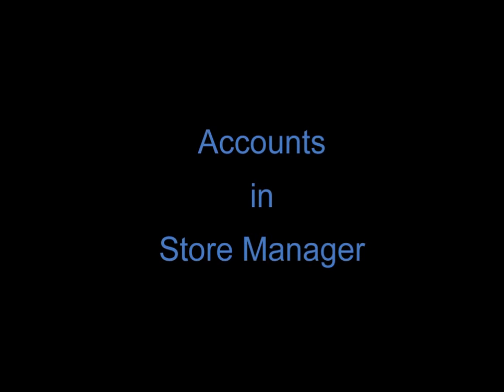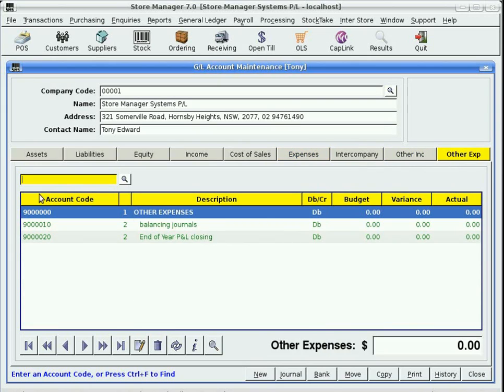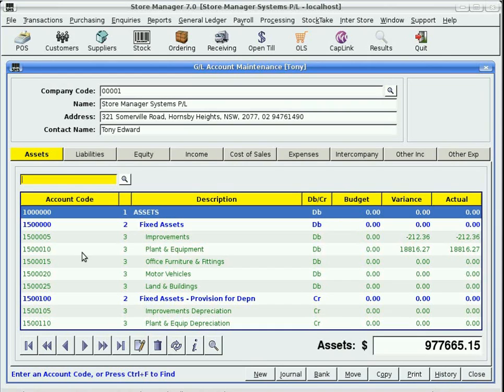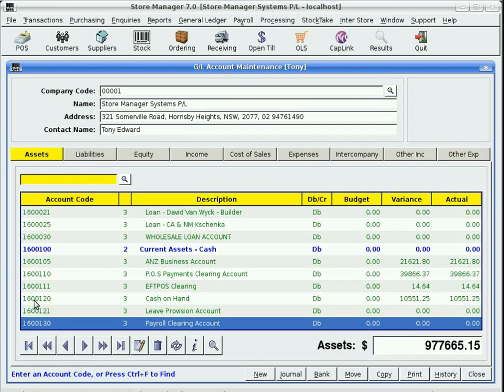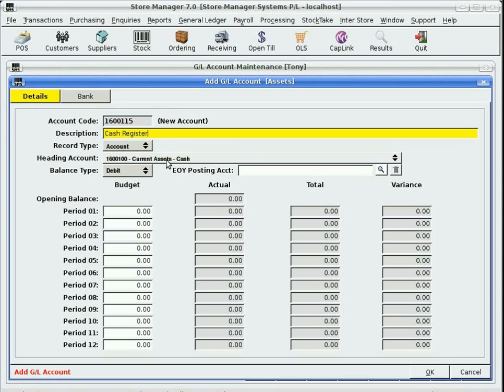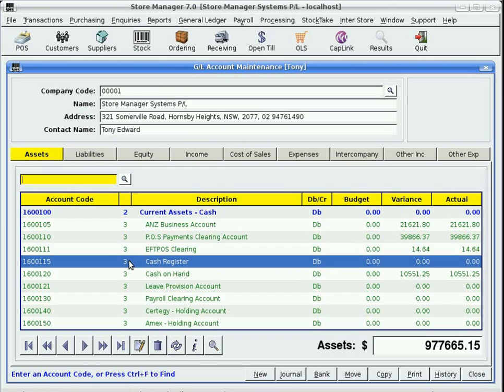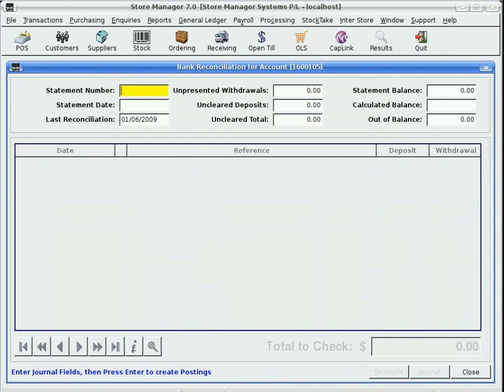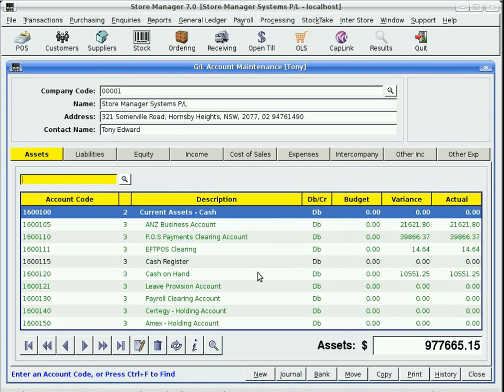Store Manager Tutorial 09 - Accounts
A screencast tutorial showing how the Accounts work in Store Manager Point of Sale Software to increase the efficiency and profitability.